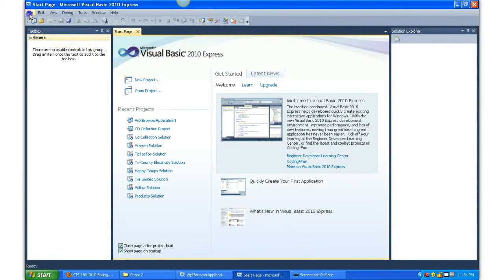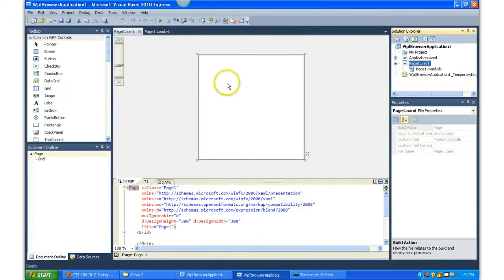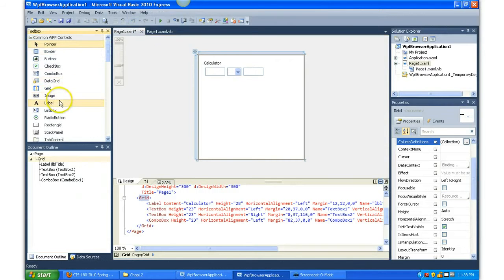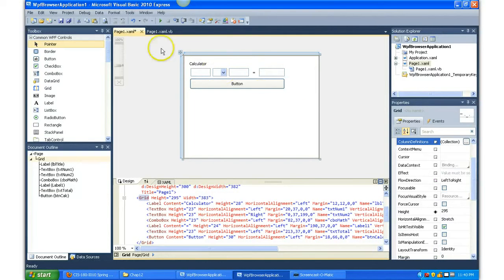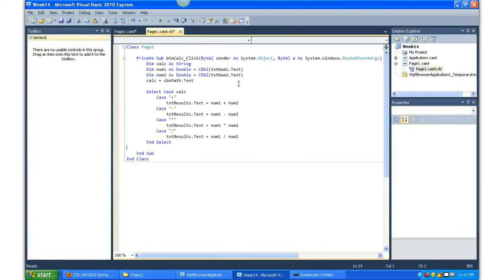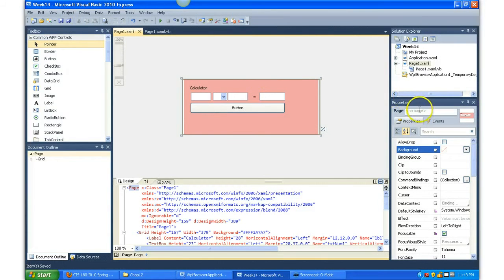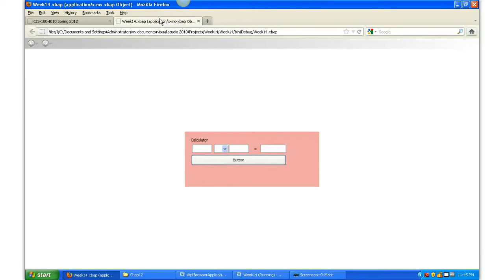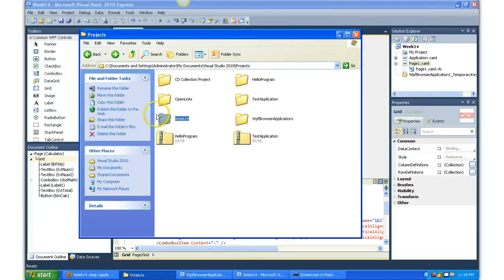Visual Basic Week 14